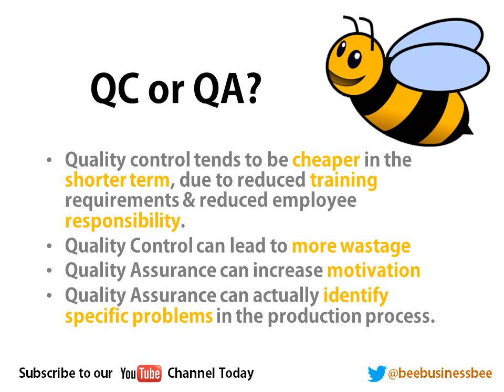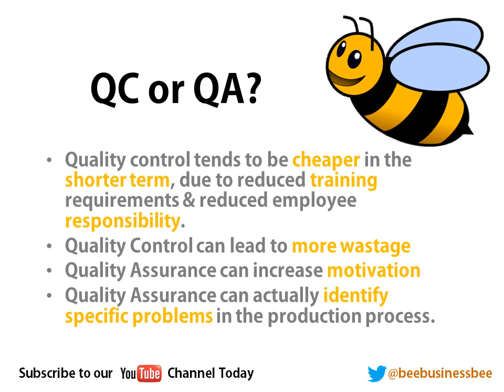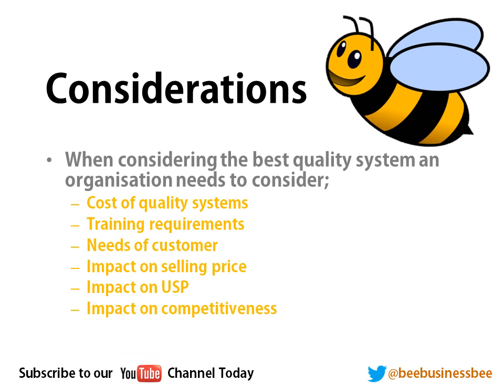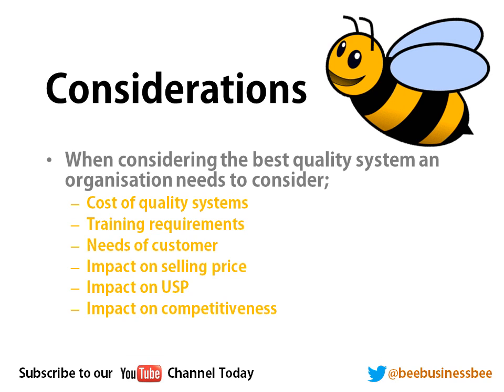Bee Business Bee Quality Presentation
In this BeeBusinessBee tutorial we look at the topic of quality and how this can be used in operations to make an organisation more effective. This presentation covers the topics of Quality Control and Quality Assurance and the decisions which could impact on an organisations choice of each.